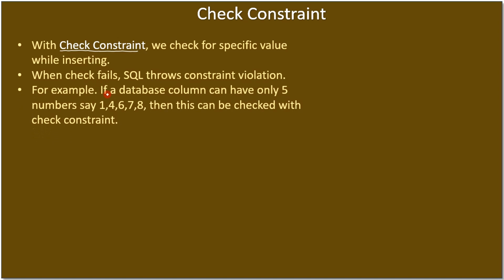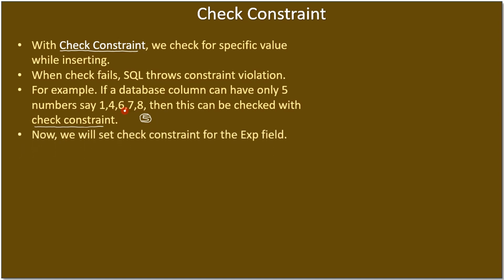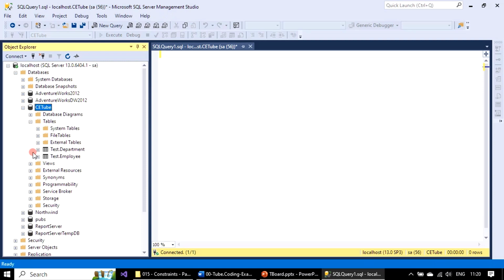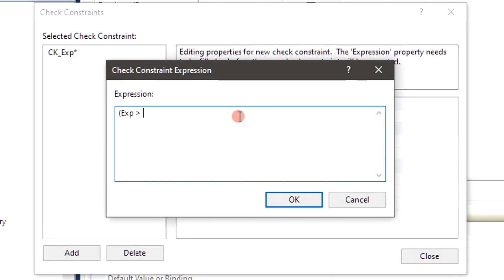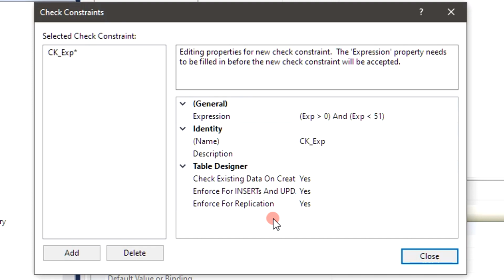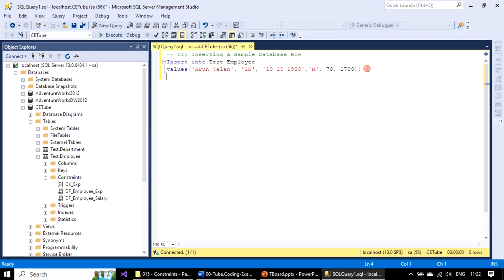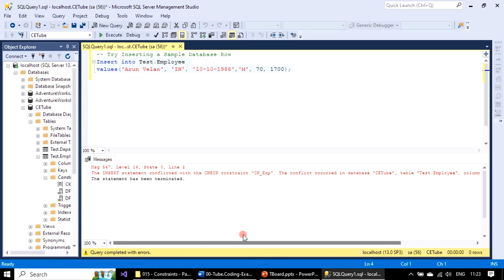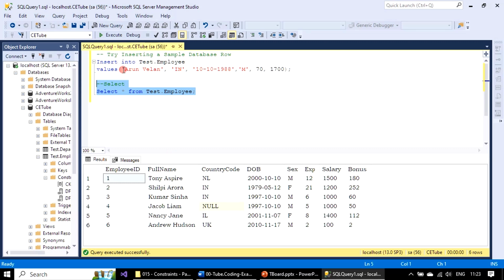Constraints | Part 5 - Check Constraints | SSMS TSQL Tutorial #016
In this SQL Server Tutorial, we will learn the usage of Check Constraint and how it checks the data validity before committing it to a table.